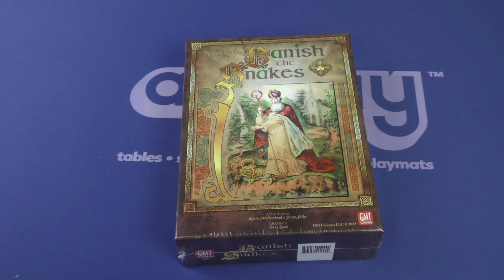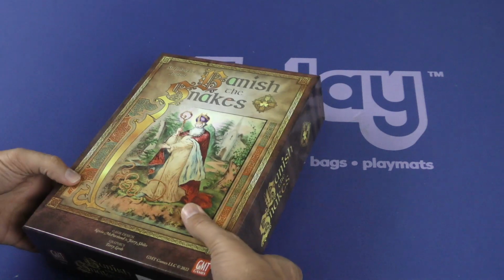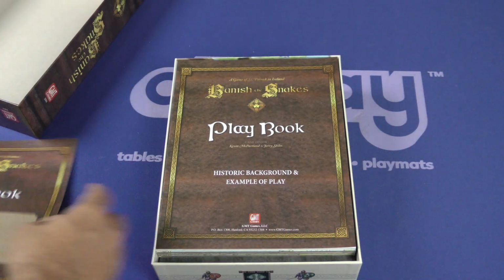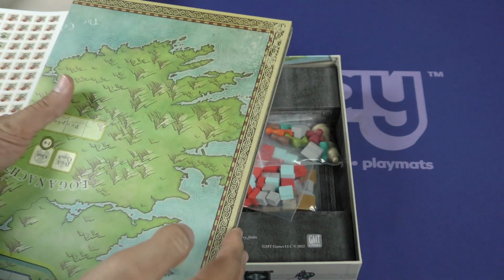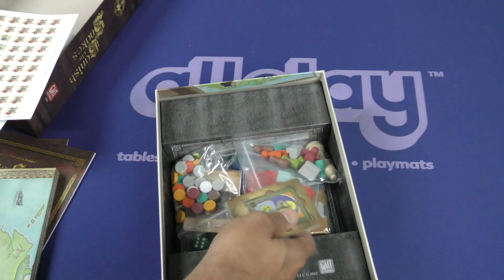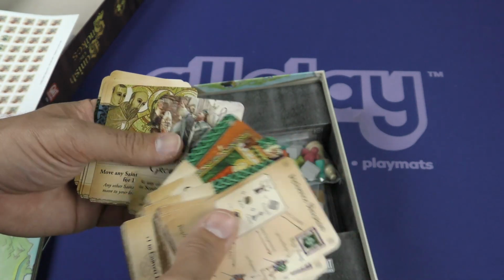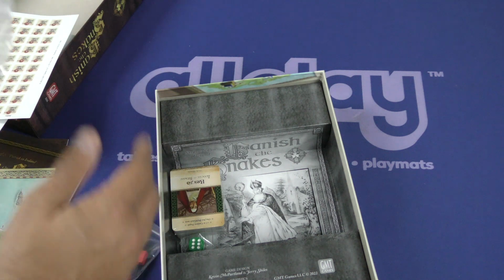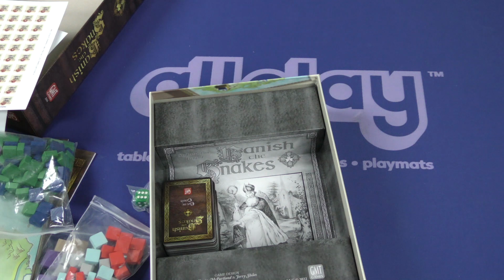Banish the Snakes Daily Game Unboxing